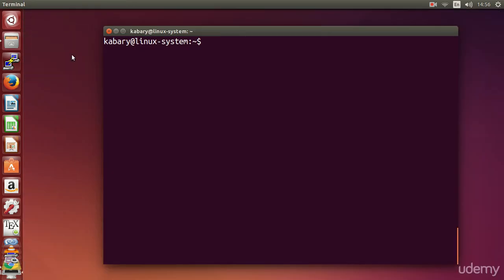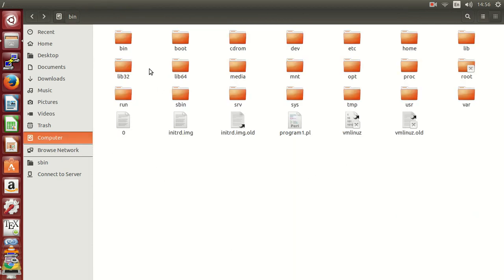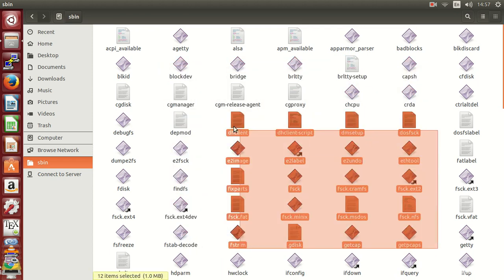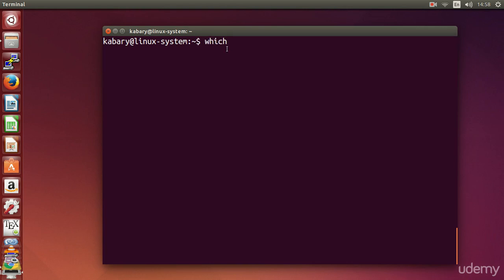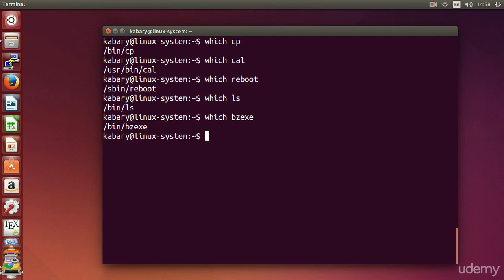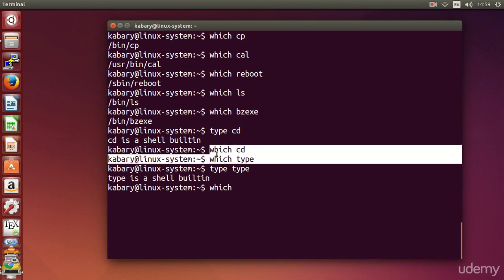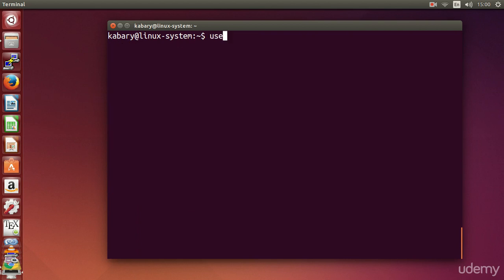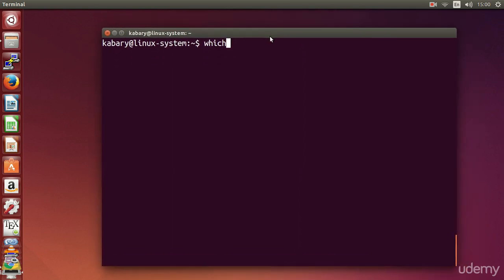Linux Command Line Basics - The which command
The which command